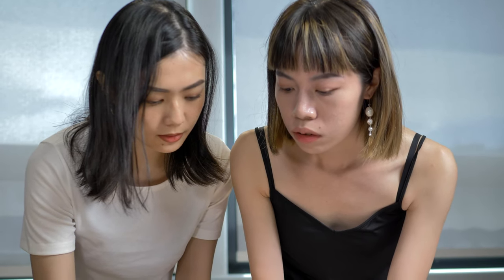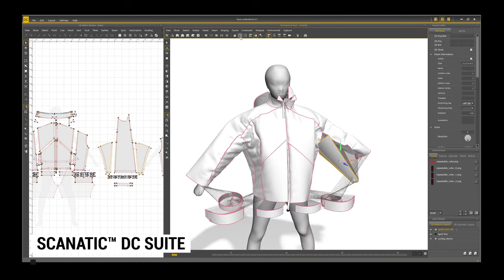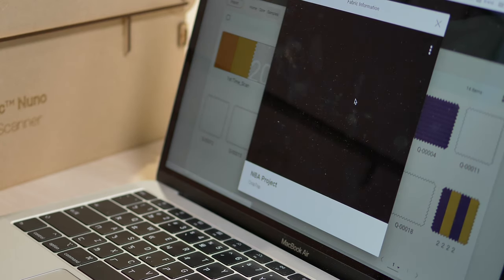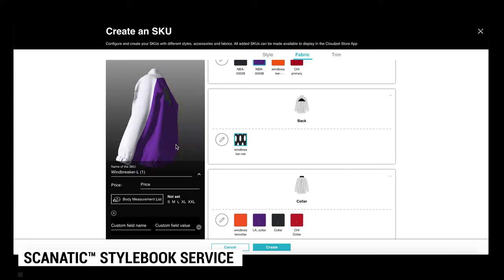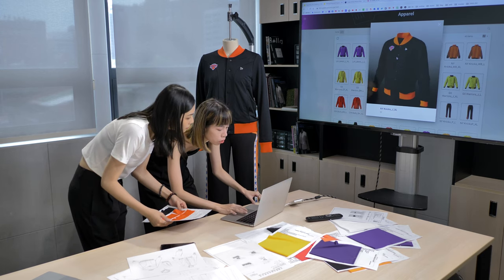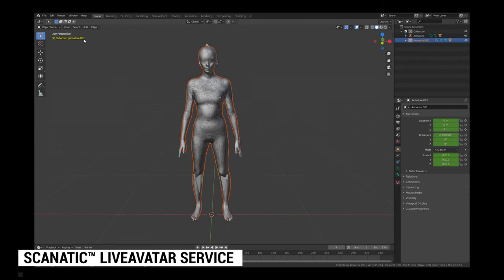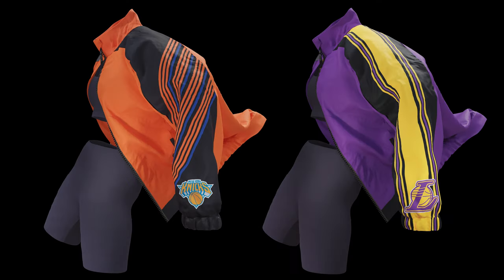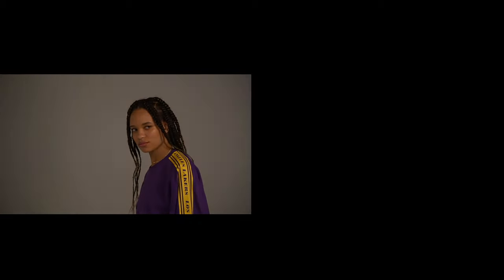Ready-to-wear fashion brand's digital transformation with 3D tools | QORE X TG3D Studio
"Our partnership with TG3D Studio has been amazing. We finally found a powerful suite of digital tools that really makes the whole creative process faster and easier."
- Harry Ling, Founder of QORE

Project powered by TG3D Studio's Scanatic™ Body Scanner & Body Service, Scanatic™ DC Suite, Scanatic™ Nuno Fabric Scanner & Nuno3D Service, Scanatic™ StyleBook Service, and & Scanatic™ LiveAvatar Service

Chapter Details
00:18 Introduction of the QORE X TG3D Studio partnership
00:33 Digitizing model's body
00:50 Digitizing the fabrics
01:08 Apply digital fabrics to the 3D designs
01:18 Mix and match different fabrics, trims, and designs
01:45 Creating the final marketing materials